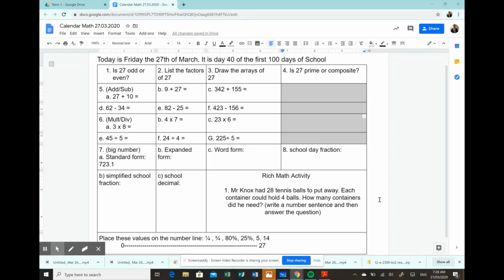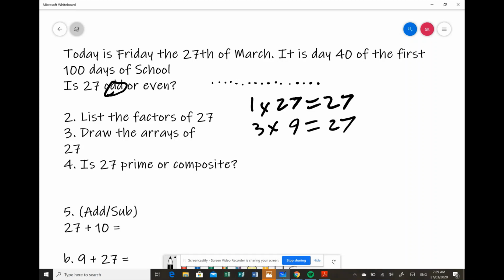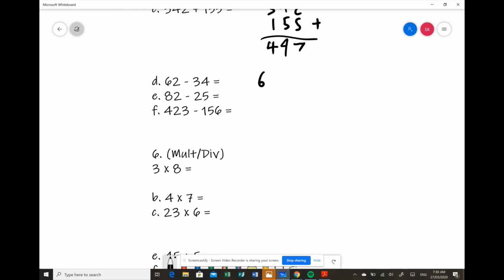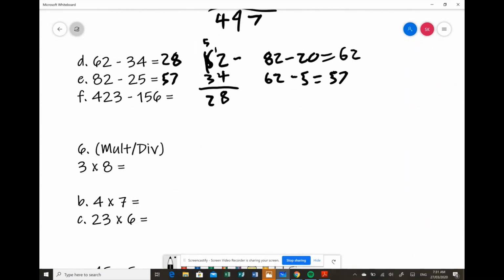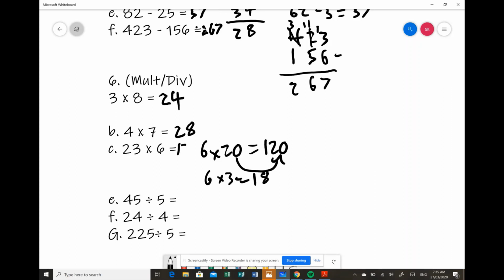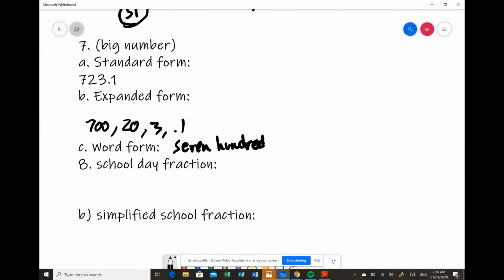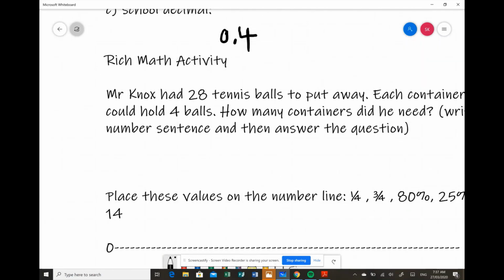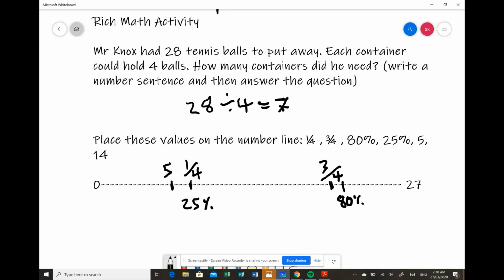Calendar Math 27/03/2020